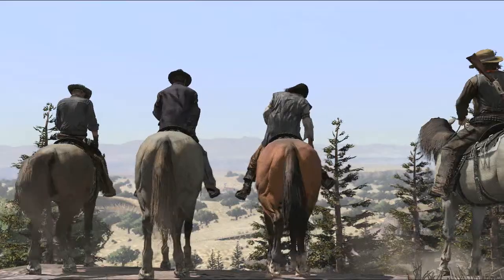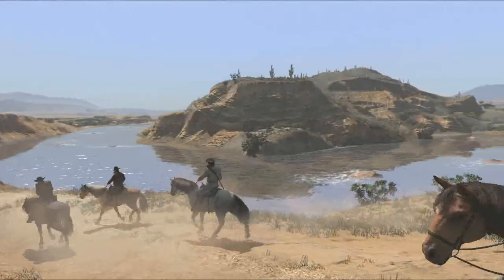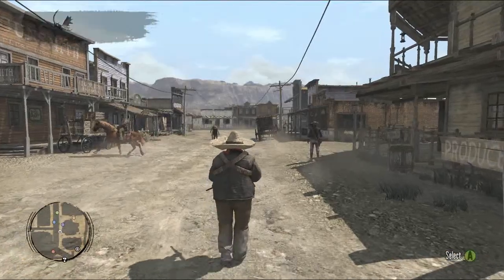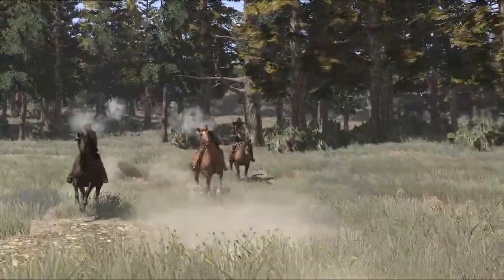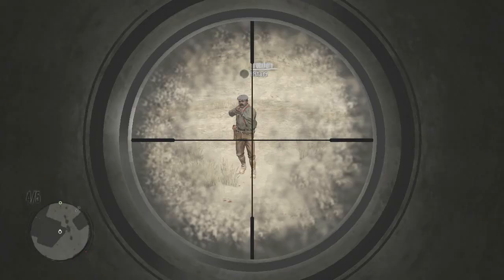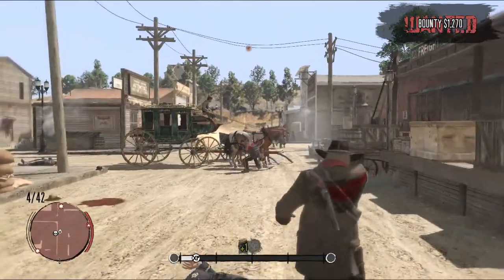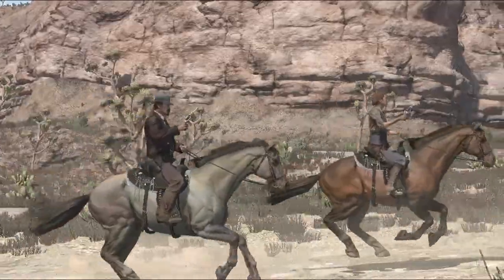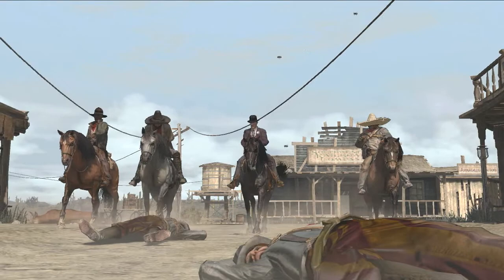Red Dead Redemption Free Roam Multiplayer Trailer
Rockstar's latest trailer for the western free-roamer.